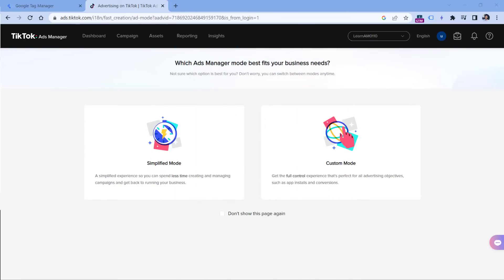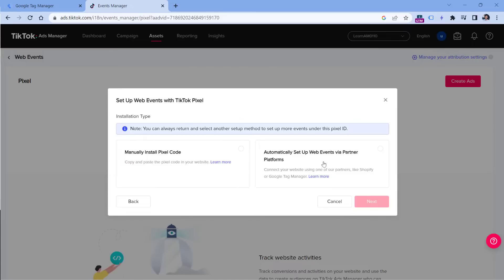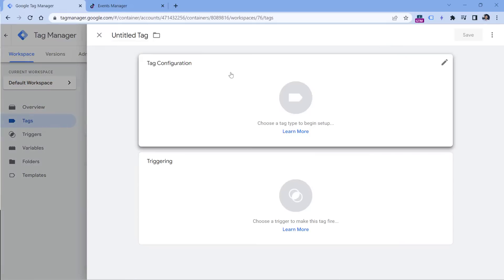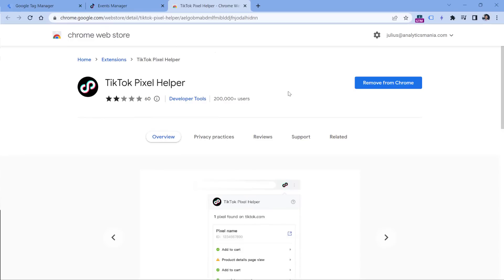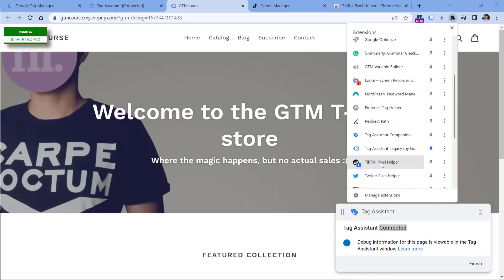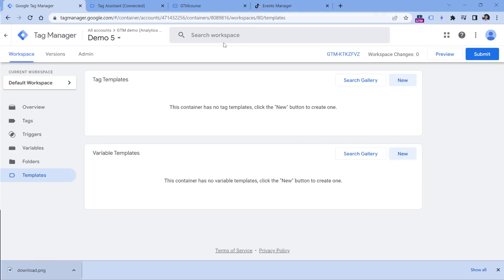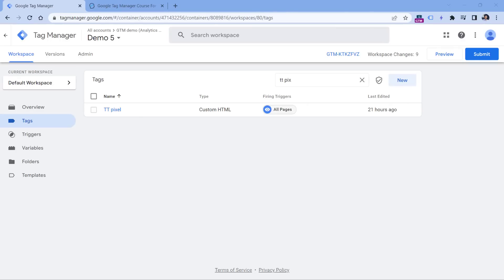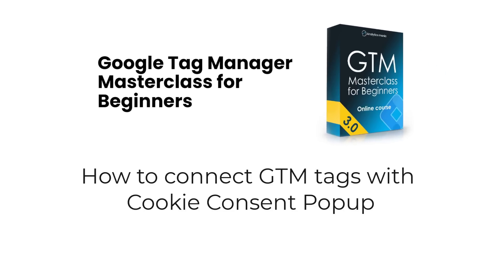How to install Tiktok pixel with Google Tag Manager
Learn how to install Tiktok pixel with Google Tag Manager.

In this video, I will explain:
* the basics of Tiktok pixel
* how to setup Tiktok pixel with Google Tag Manager
* how to test your Tiktok pixel setup

=== LINKS ===